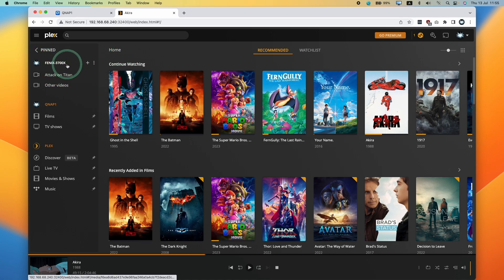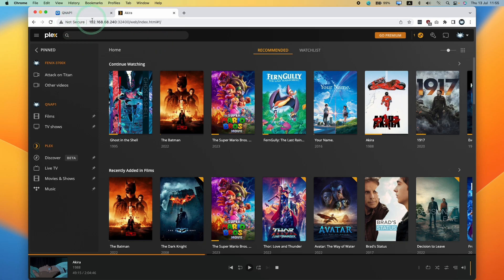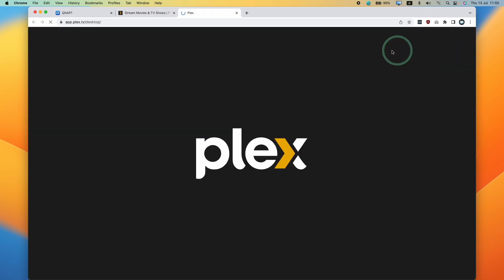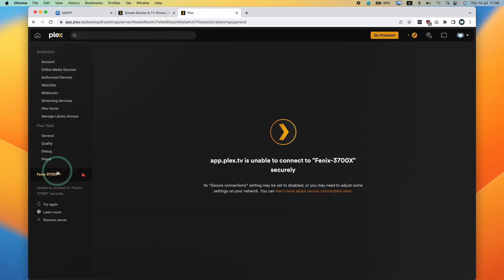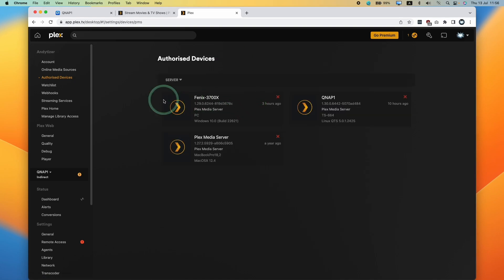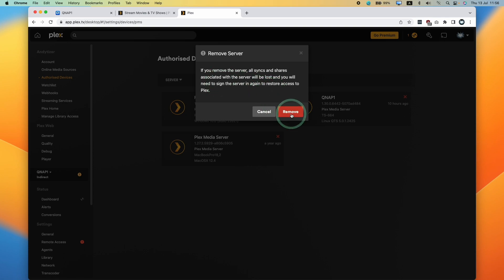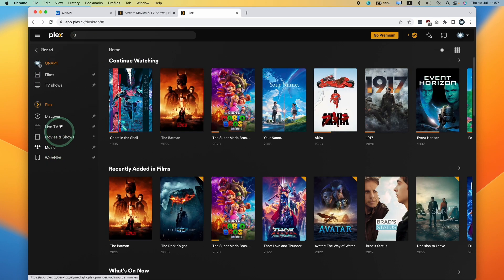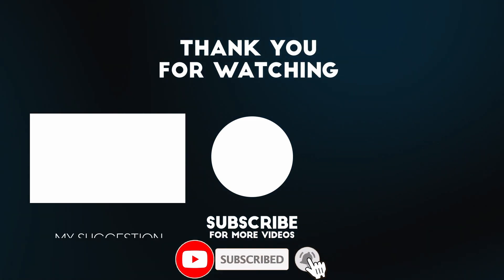How to remove or delete Plex server from account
Quick guide on how to remove/delete inactive servers from Plex account.

► My Recording Setup:
►► My equipment: